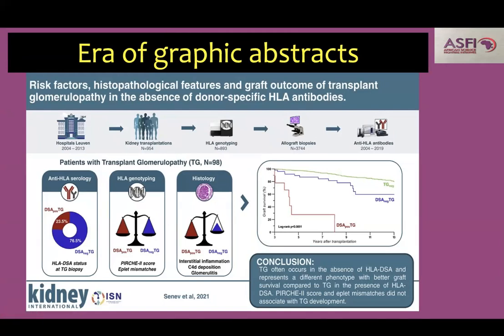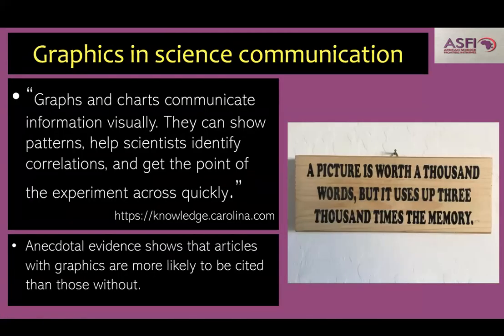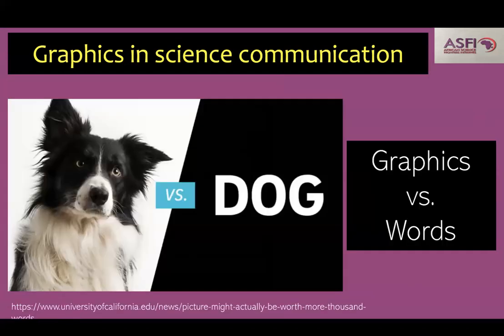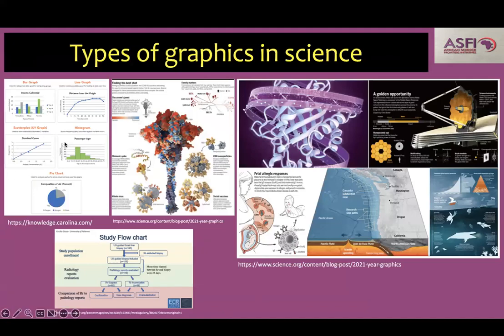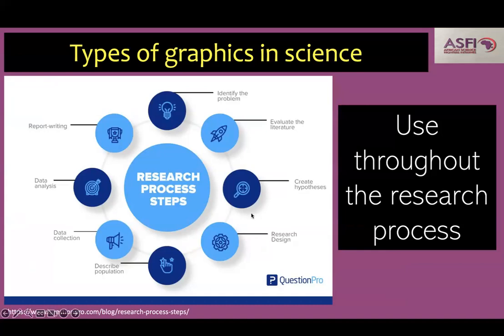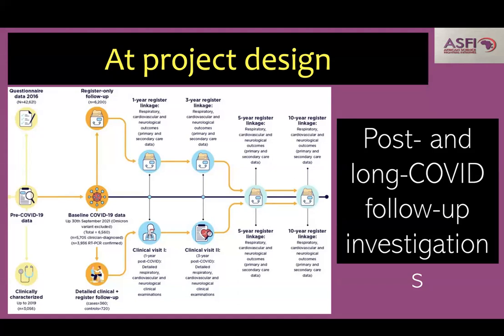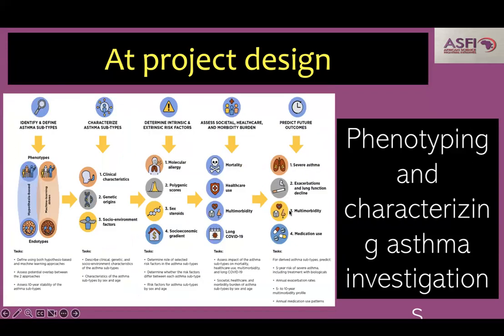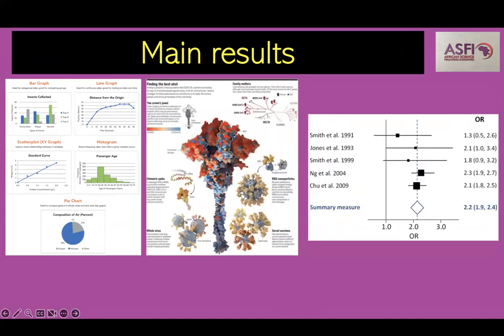DATA DO NOT SPEAK FOR THEMSELVES: Storytelling With Data (Graphical Choices)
Dr.  Nwaru's Tips & Tricks Edition Twenty One